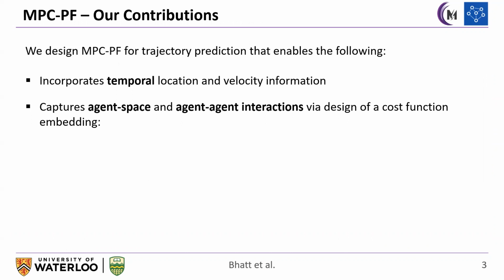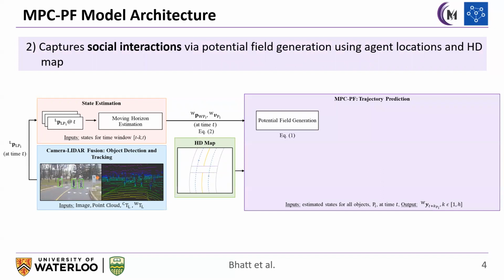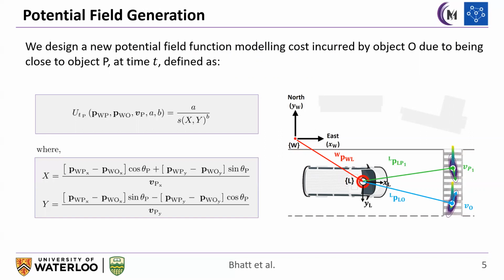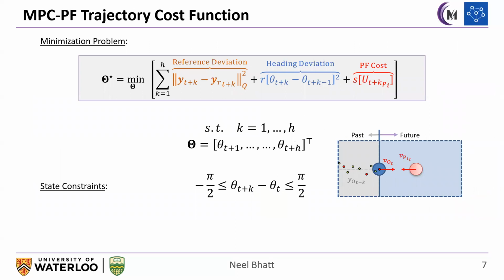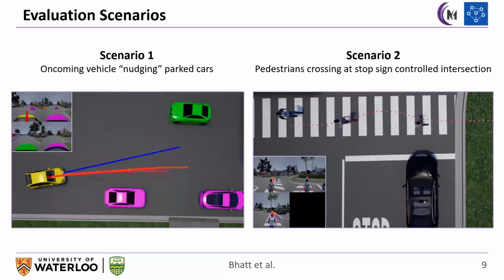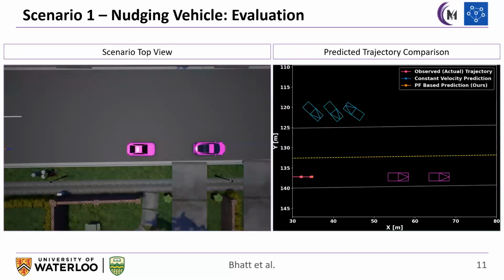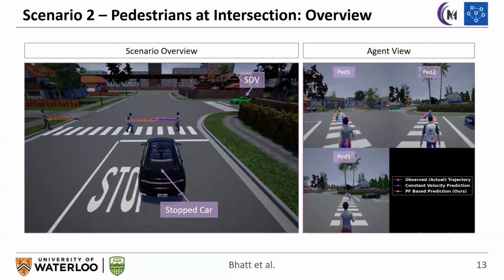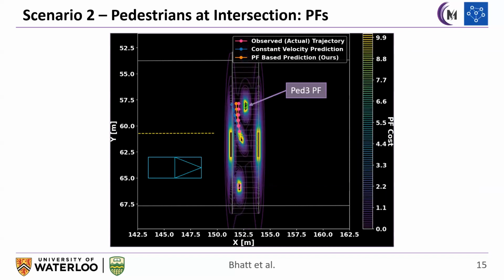IROS2022: MPC-PF Trajectory Prediction Paper Presentation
Paper Presentation for the paper titled: MPC-PF: Social Interaction Aware Trajectory Prediction of Dynamic Objects for Autonomous Driving Using Potential Fields presented at IROS2022.

The authors of the paper are: Neel P. Bhatt, Amir Khajepour, and Ehsan Hashemi.